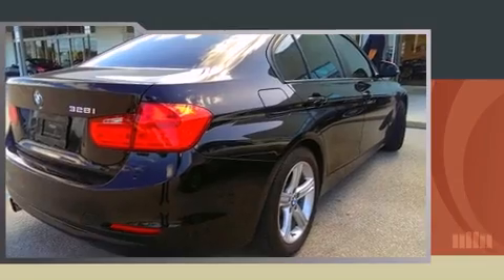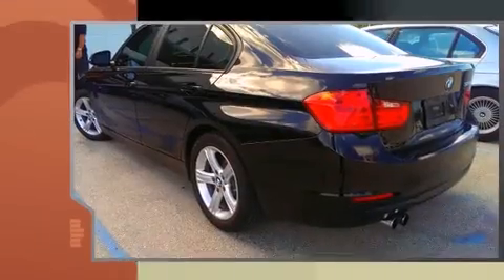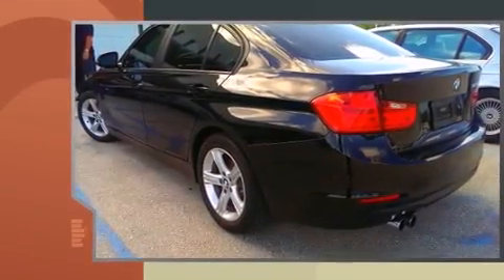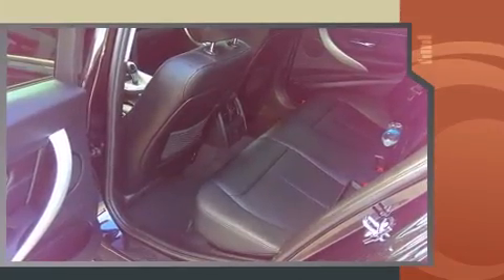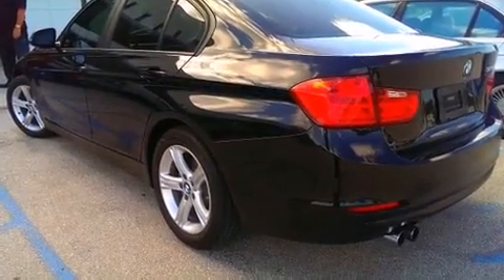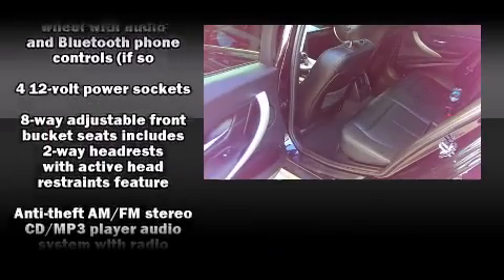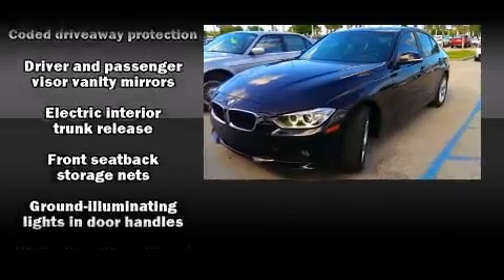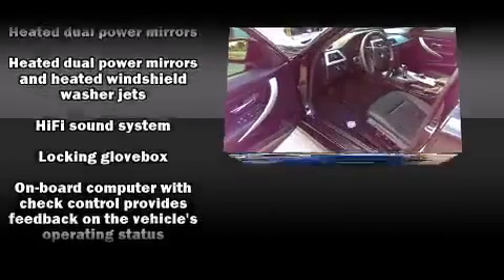2012 BMW 328i in Fort Pierce, FL 34982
4429 S US Highway 1

Sensibility and practicality define the 2012 BMW 328i. This 4 door, 5 passenger sedan has not yet reached the 20,000 mile mark! It features an automatic transmission, rear-wheel drive, and a 2 liter 4 cylinder engine. A turbocharger further enhances performance, while also preserving fuel economy. BMW infused the interior with top shelf amenities, such as: front and rear reading lights, a leather steering wheel, an outside temperature display, front bucket seats, fully automatic headlights, power windows, and 1-touch window functionality. Passenger security is always assured thanks to various safety features, such as: dual front impact airbags, front SIDE impact airbags, traction control, brake assist, anti-whiplash front head restraints, ignition disabling, and 4 wheel disc brakes with ABS. You'll never lose visibility with rain sensing wipers, which activate automatically when the drops start to fall. We have a skilled and knowledgeable sales staff with many years of experience satisfying our customers needs. We'd be happy to answer any questions that you may have. Come on in and take a test drive!